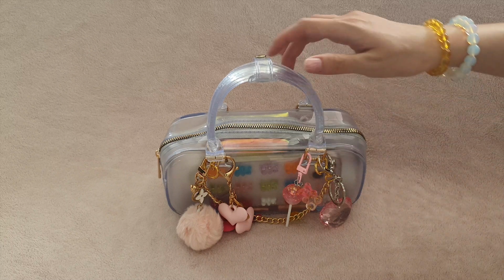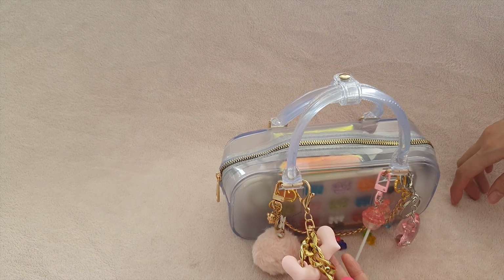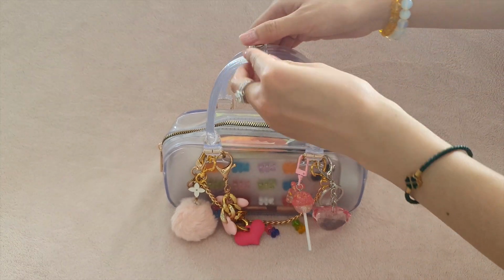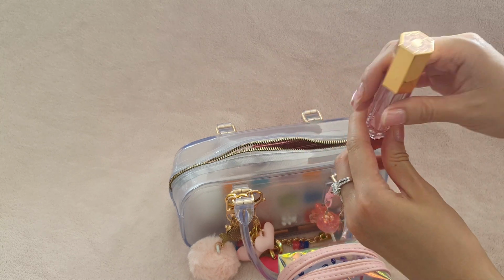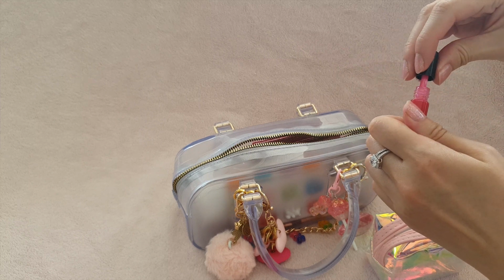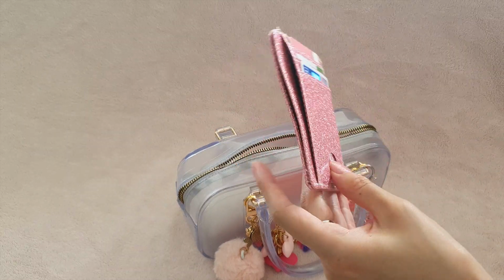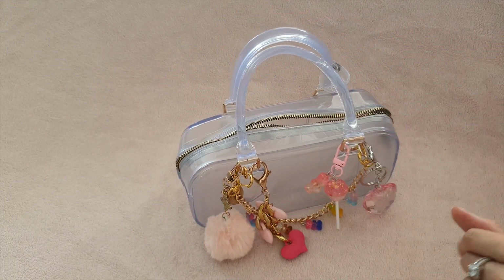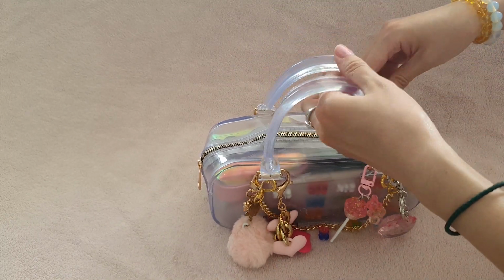What's in my Jelly Handbag/Candy Bag inspired by Miu Miu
This is my "what's in my bag"/WIMB of this clear PVC bag. The handbag is of good quality and is a jelly handbag from "Ali"/Temu/Amazon in the similar style as Miu Miu Arcadie bag.

I get most of my handbag charms and accessories from Temu, Shein, Amazon or Aliexpress.

I have a handbag collection that I will show more of in this channel.
Hope you like this and enjoy the slight ASMR, see yaa!